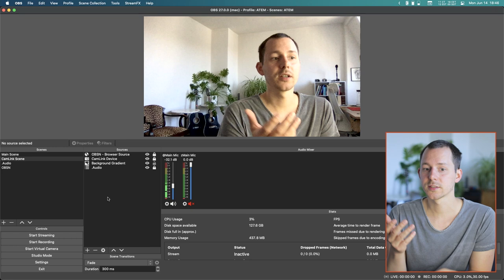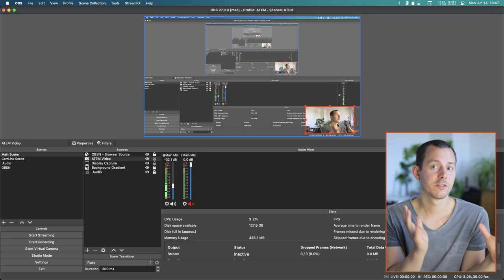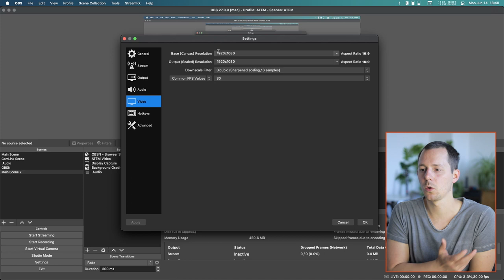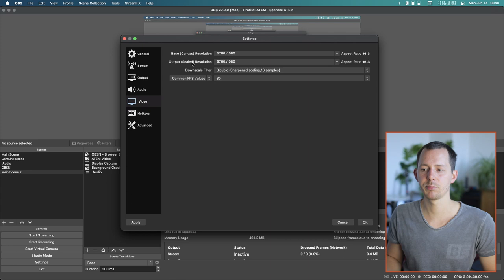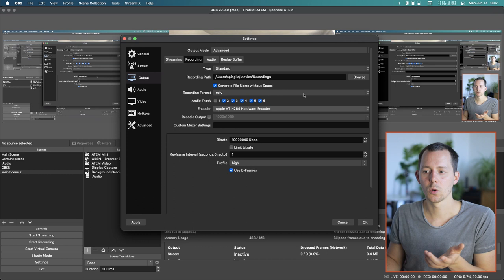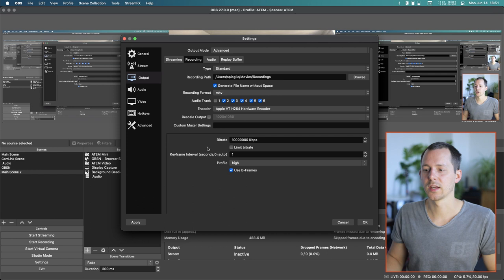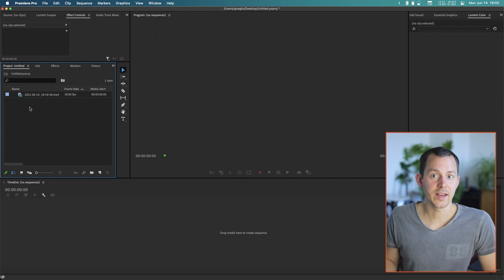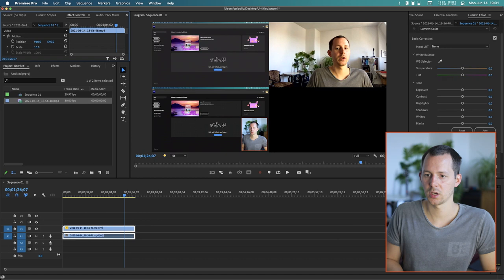Capture Multiple Full-HD Cameras and Screens With OBS Studio and Edit With Ease in Premiere Pro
Please have a look at my updated video based on a recommendation by Alex in the comment section

The multi cam editing still is valid from this video but for recording multiple camera streams there is a better solution in the above linked video.

Capturing a screen and multiple cameras with OBS Studio seems impossible but it is not! In this video I am going to show you a method of how you can capture multiple sources at full resolution and then edit those with ease in Premiere Pro with a Multi-Cam Sequence.

🎧 Chapters / Show Notes:

00:00 Intro
01:28 OBS Setup for Multi Cam Recording
03:56 OBS Recording Settings on macOS
05:47 Whoops — We need a Different Canvas Size
07:00 Doing a Test Recording & Opening Premiere Pro
08:21 Stopping the Recording & Remuxing the MKV file
09:20 Setting up the Multi-Camera Sequence in Premiere Pro
12:53 Multi Cam with PiP Angle
15:44 Using the Multi Cam Sequence to Switch Camera Angles
17:49 Cutting between Angles
20:31 Conclusion
22:16 Outro